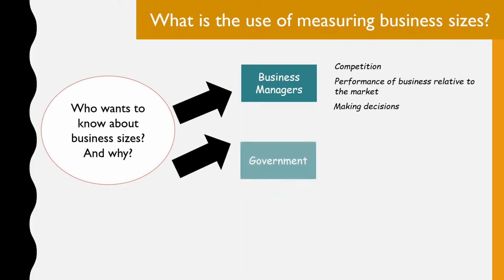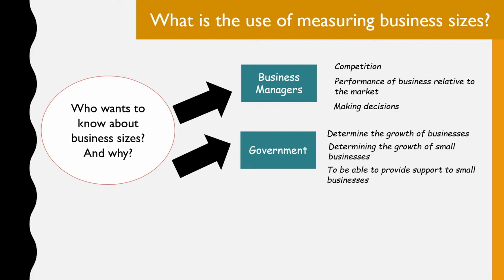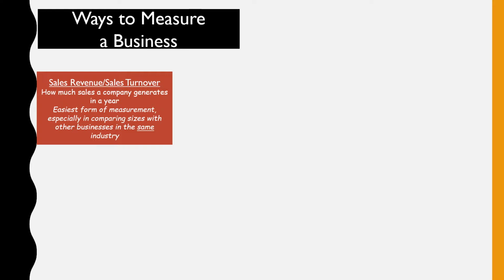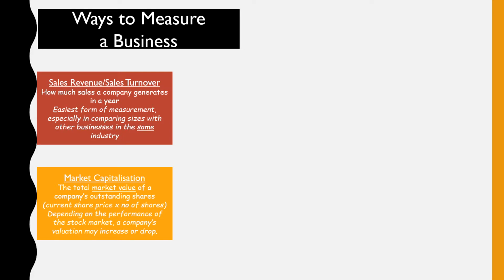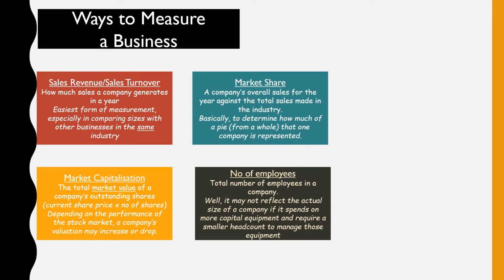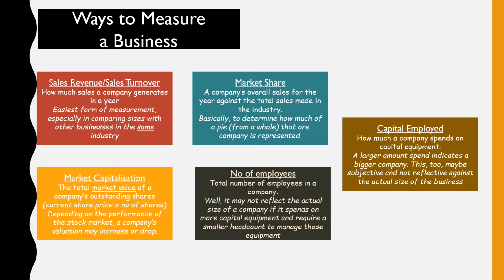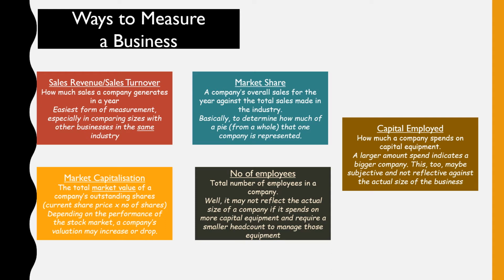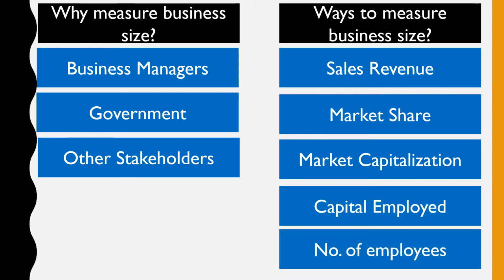CAMBRIDGE BUSINESS STUDIES AS & A LEVEL: 3.0 Size of Business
This video explains why measuring the size of a business is important and ways to measure.